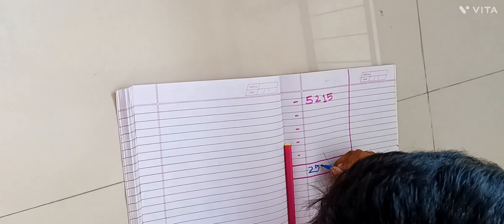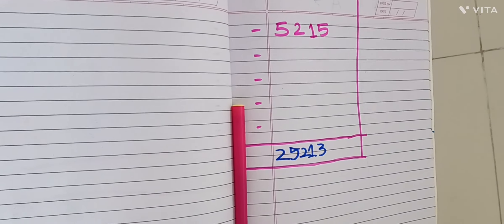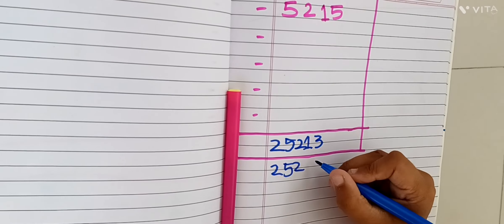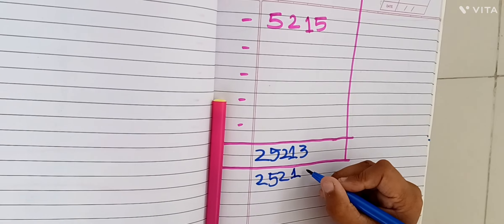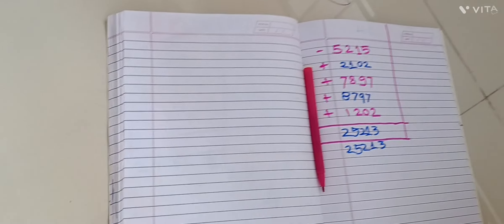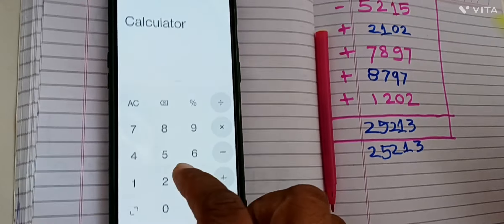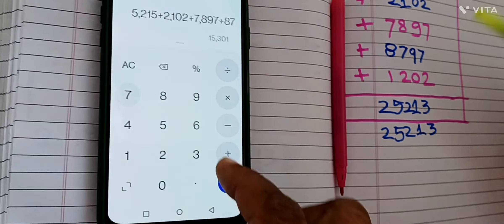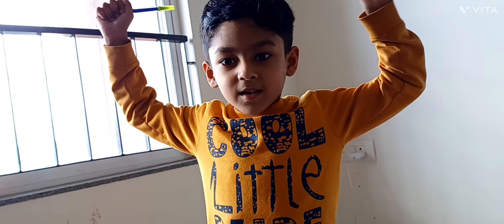Math tricks fun and learn